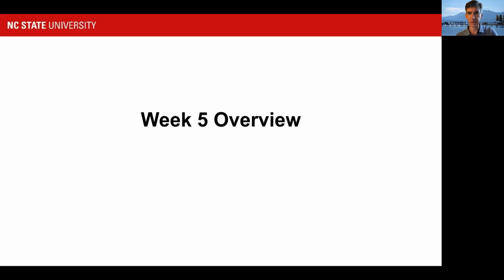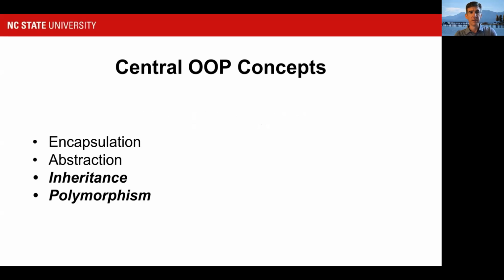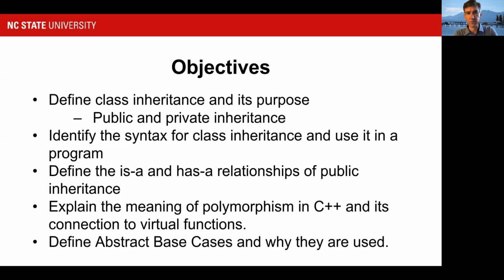Week 5 Overview